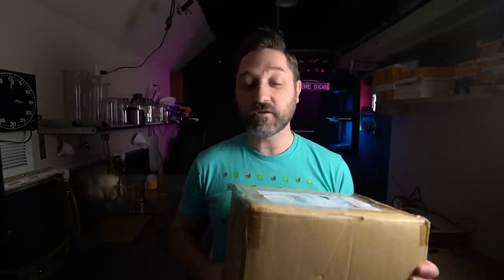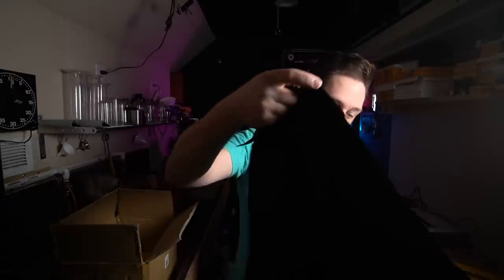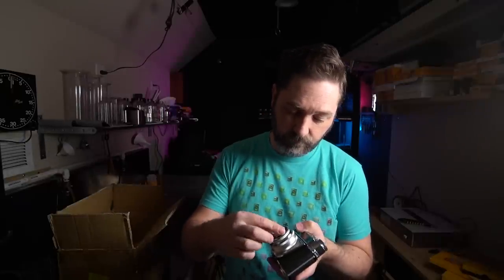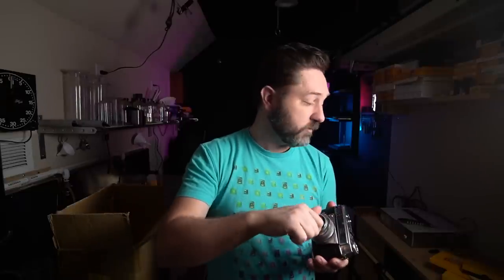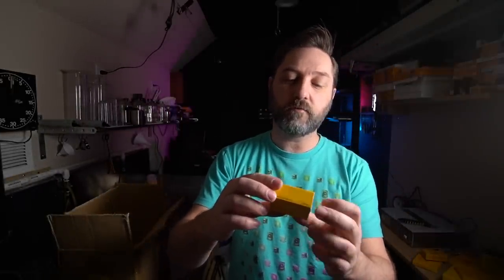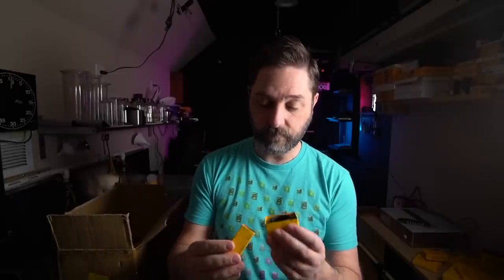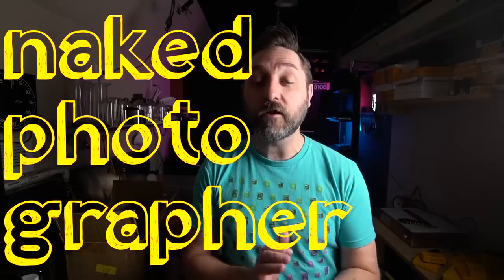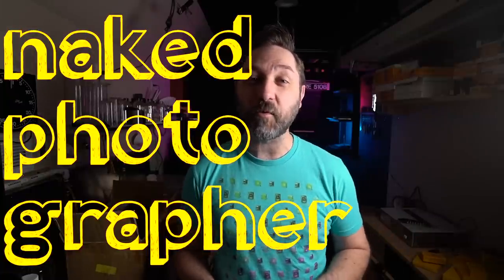Unboxing An eBay Photo Grab Bag!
I bought the first listing on eBay that popped up when I searched for “darkroom lot”.  Let’s open it together and see if it’s a treasure trove or a box of junk!